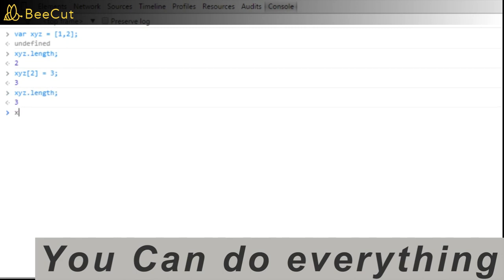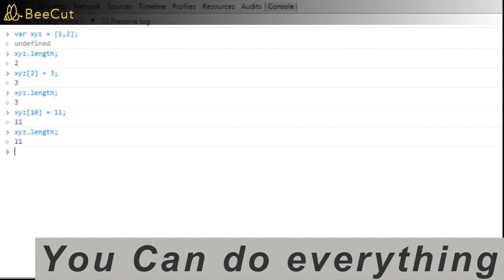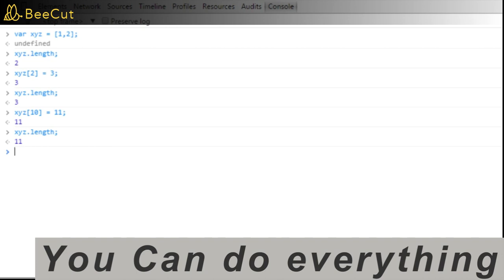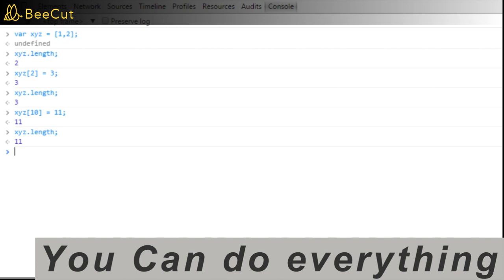Length of an array